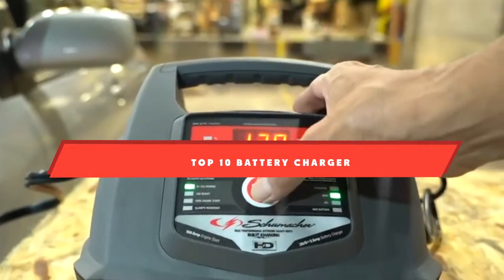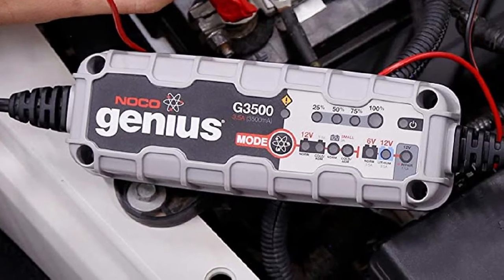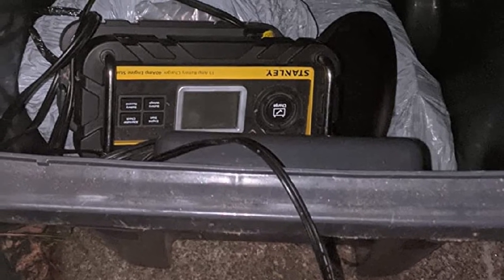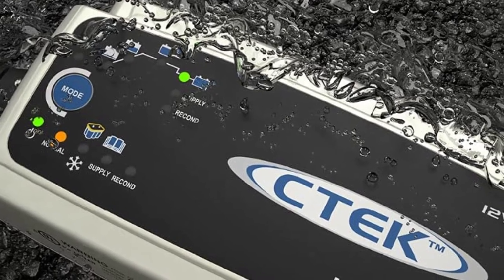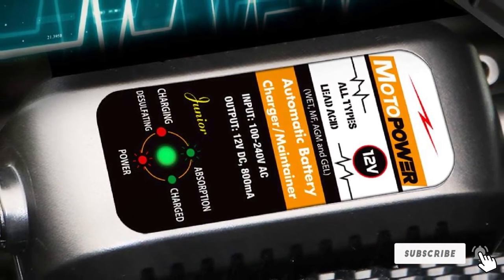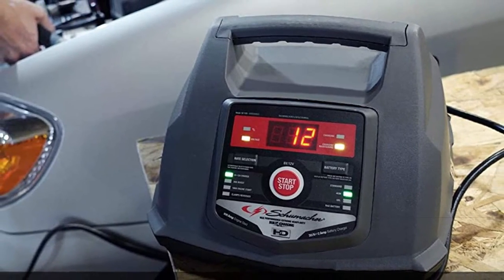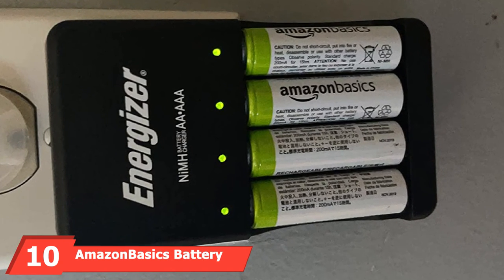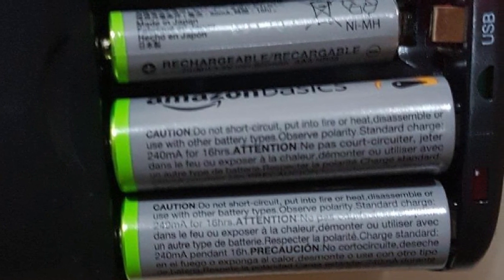Best Battery Charger In 2024 - Top 10 Battery Chargers Review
Links to the best Battery Chargers we listed in today's Battery Chargers review video:

1 . Battery Tender Plus 12V Battery Charger

2 . Noco Genius G3500 6v/12v 3.5 Amp Battery Charger

3 . Stanley Bc15bs  Battery Charger

4 . Black & Decker BC 15 BD

5 . Ctek (56-353) Multi Us 7002 12-volt Battery Charger

6 . Motopower Mp00205a 12v 800ma Automatic Battery Charger

7 . Allpowers Portable Solar

8 . Schumacher SC1281 Battery Charger

9 . Panasonic Eneloop Individual Battery Quick Charger

10 . AmazonBasics Battery Charger

What are the Best Battery Chargers in 2024?
In today's video we reviewed the top 10 best Battery Chargers on the market in 2024. We made this list based on our personal opinion and we ranked them in no particular order, after doing our research based on their prices, quality, durability, brand reputation and many more.

After watching this video you will know which are the best budget, top selling and top rated Battery Chargers on the market today.

If you choose from this list you can be sure that you buy one of the best Battery Chargers available today.

0:00 Introduction
0:29 Battery Tender Plus 12V
1:05 Noco Genius G3500
2:20 Stanley
3:05 Black & Decker BC 15 BD
3:50 Ctek (56-353) Multi Us
6:06 Allpowers Portable Solar
6:41 Schumacher SC1281
7:24 Panasonic Eneloop
8:42 AmazonBasics Battery